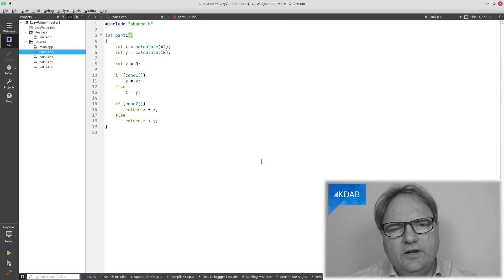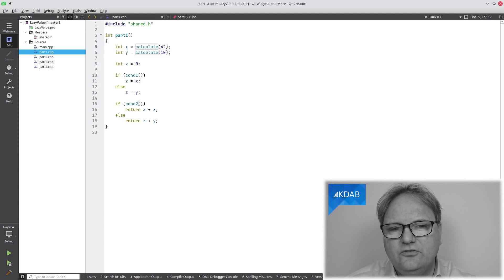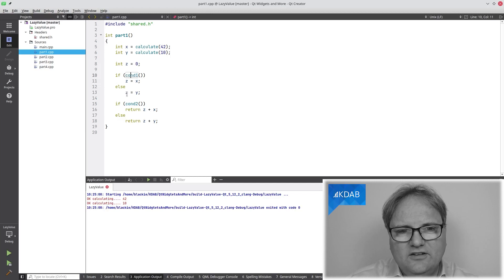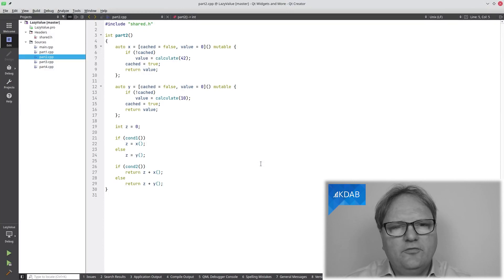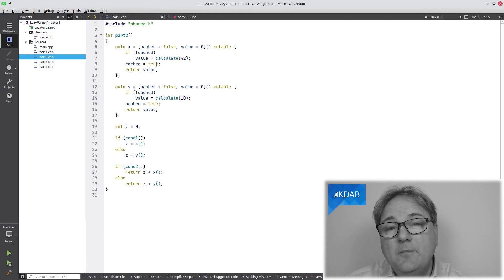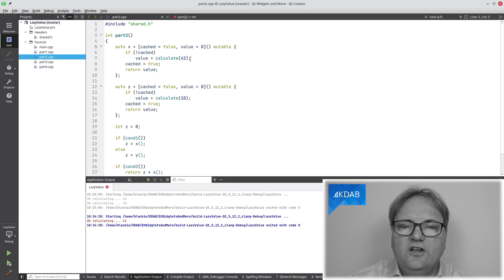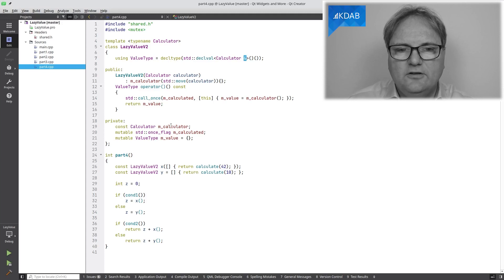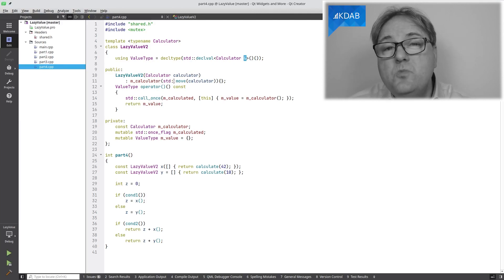Lazy Value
Close your eyes and imagine some of your most complex code. In that code, you likely calculate a lot of values. But for some code paths, they might not even be needed. It is, however, too difficult to untangle the code. So, the values are really only calculated when needed, and only so one time.

In this video, I discuss a class I've implemented to tackle that exact problem.

Ivan Čukić's book covers lazy value on page 122